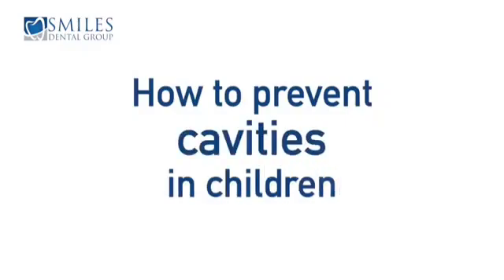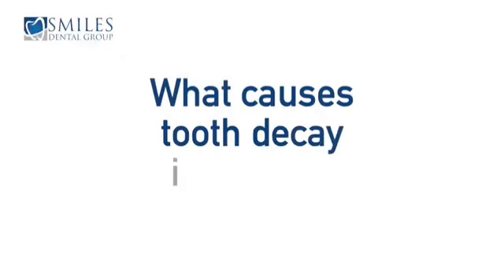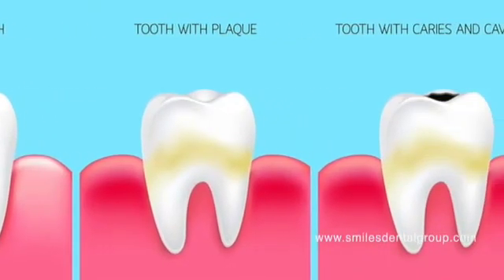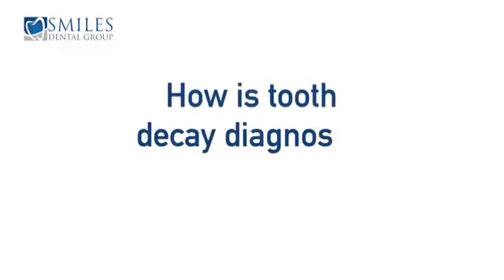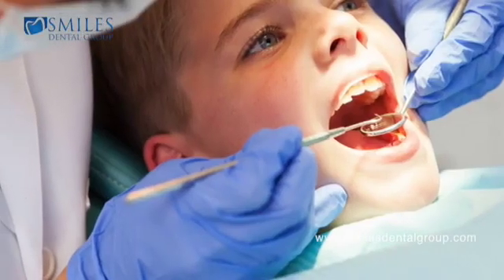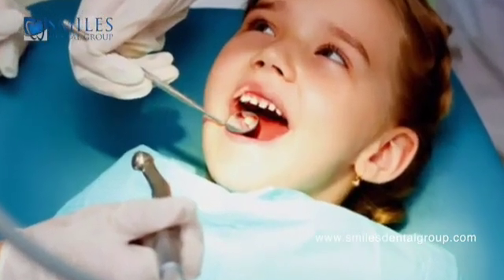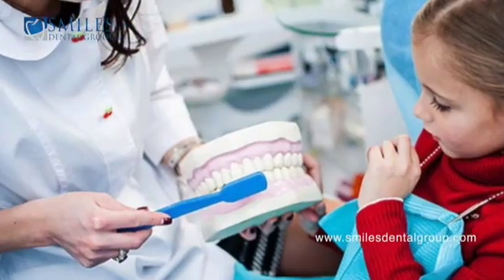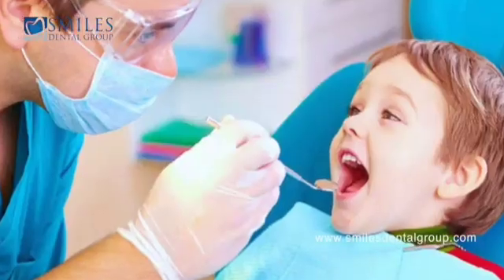DENTAL CARIES IN CHILDRENS. (HOW TO PREVENT CAVITIES IN CHILDRENS)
DENTAL CARIES IN CHILDRENS.   (HOW TO OREVENT CAVITIES IN CHILDRENS)
Cavities (also known as caries or tooth decay) are one of the most common chronic diseases of childhood in the United States. Untreated cavities can cause pain and infections that may lead to problems with eating, speaking, playing, and learning

Search including